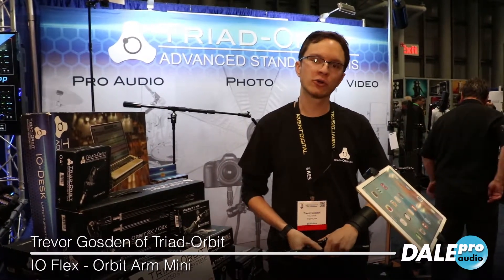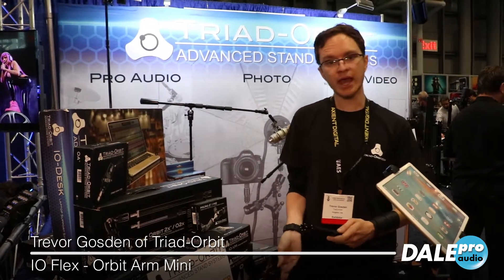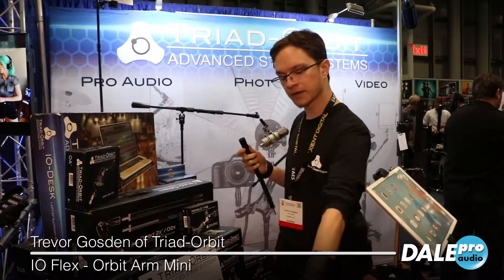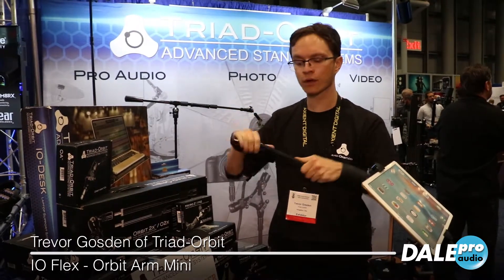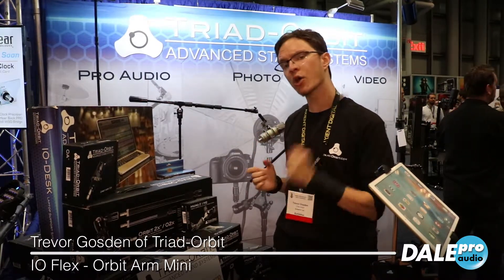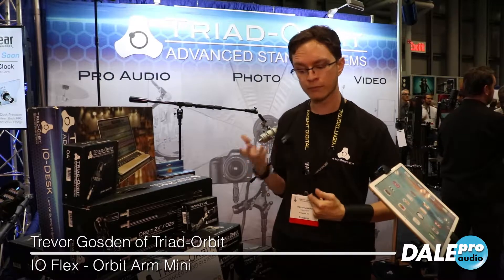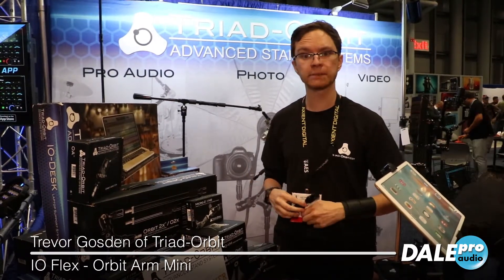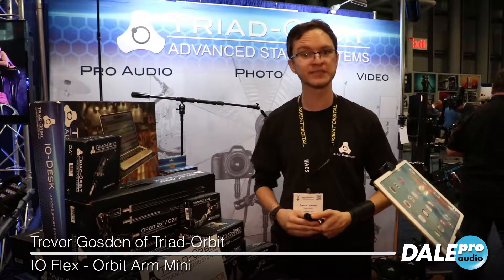Dale Pro Audio - Triad-Orbit Flex Arm and Orbit Mini at AES 2018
Trevor Gosden of Triad-Orbit introduces two new products at the 145th AES Convention in New York.